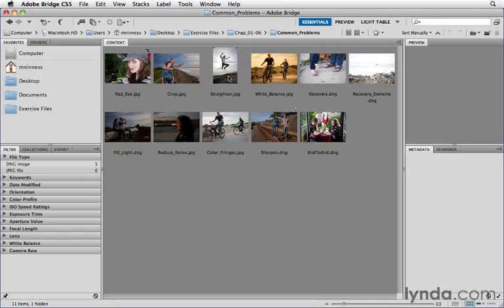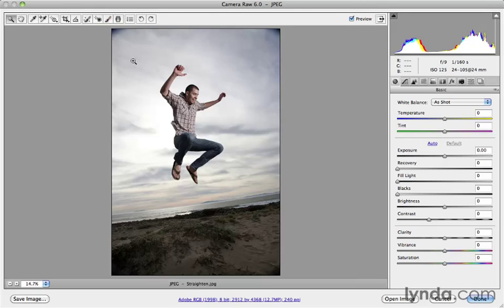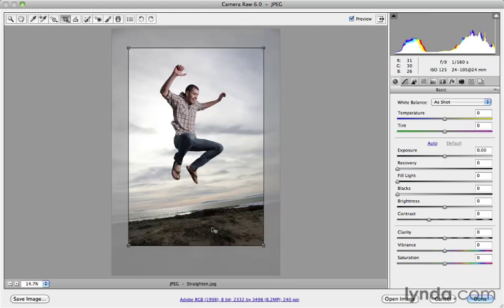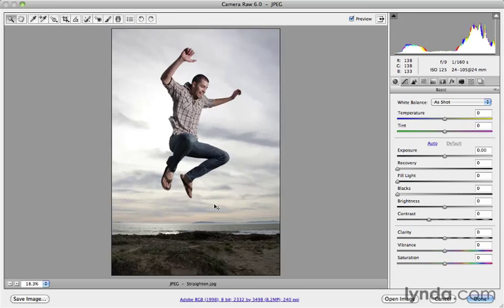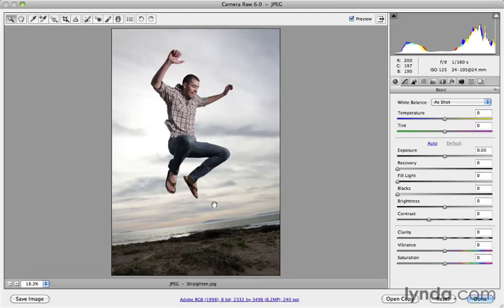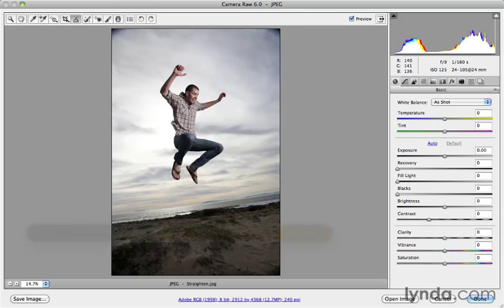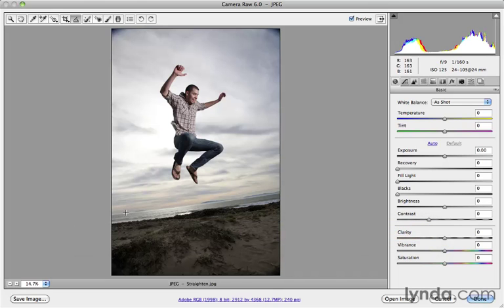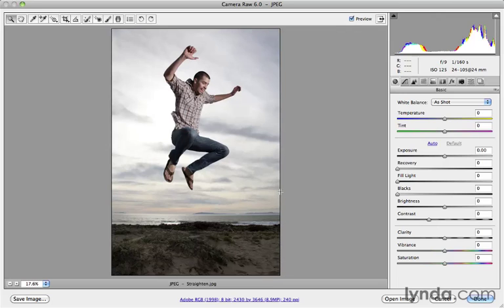60816 04 03 SC12 Straighten